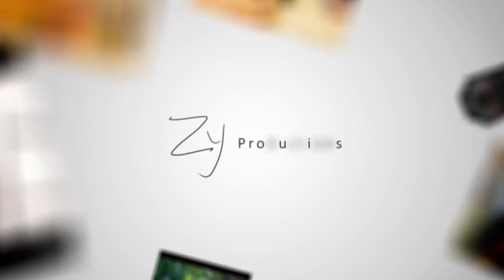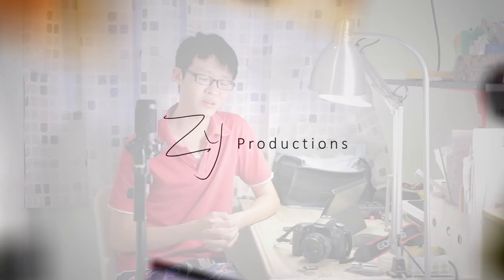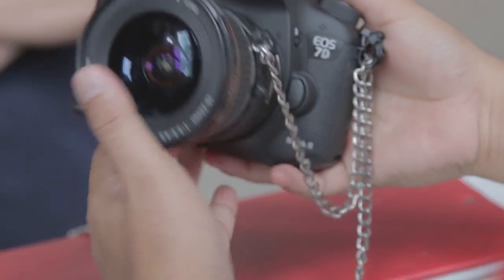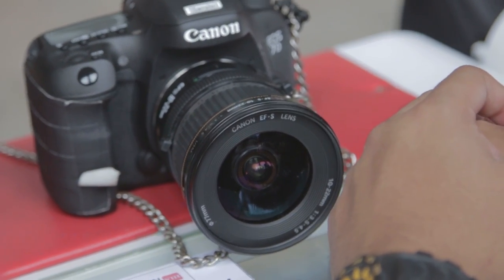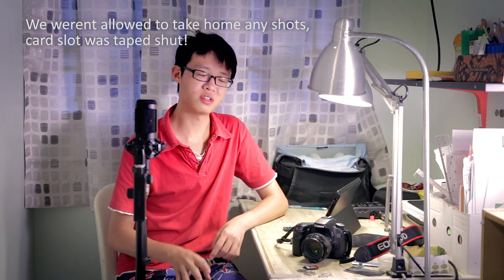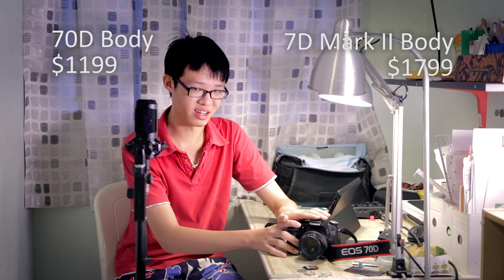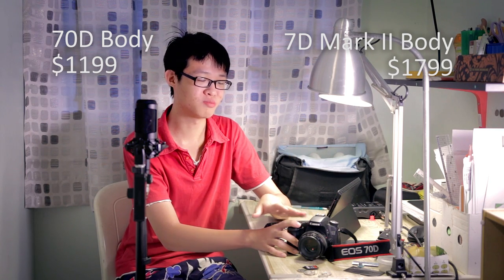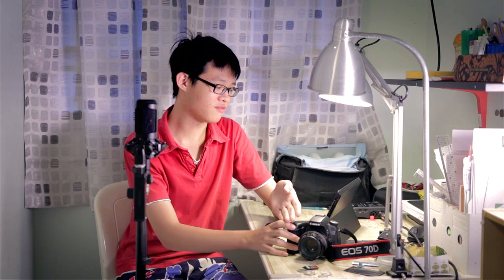Canon EOS 7D Mark II vs 70D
Comparing the 7D Mark II to the 70D! How different exactly is it to the 70D?